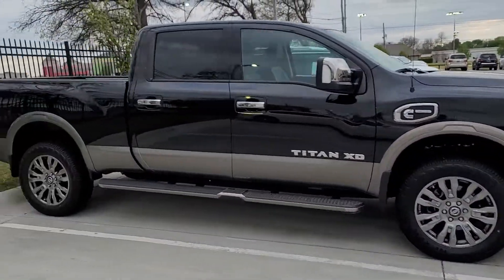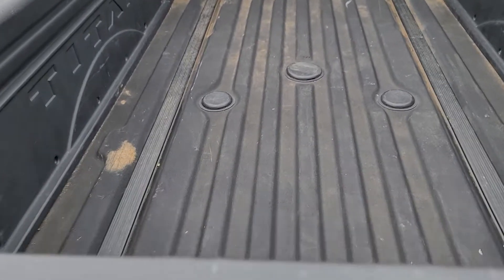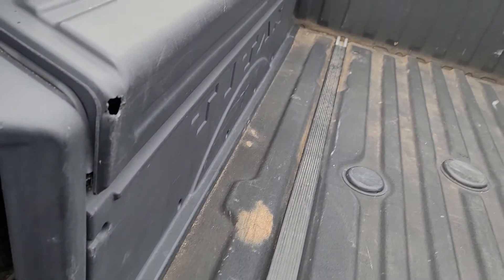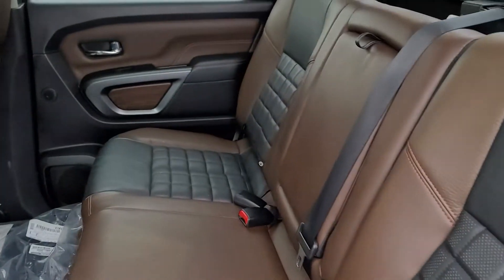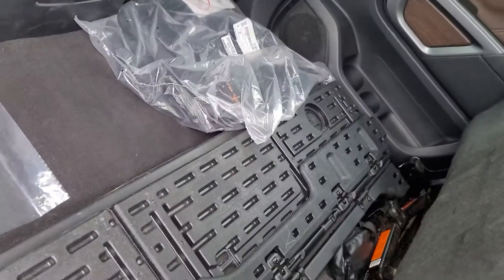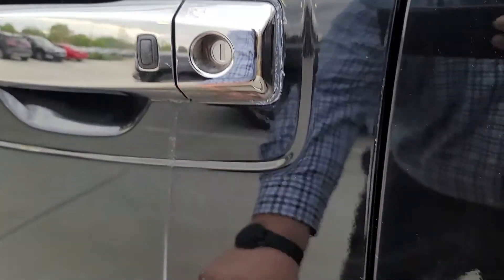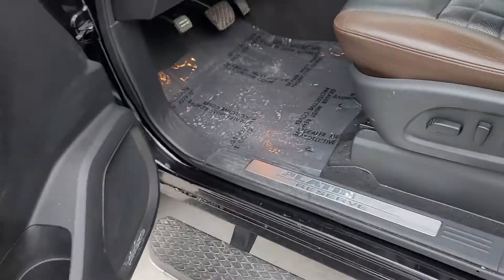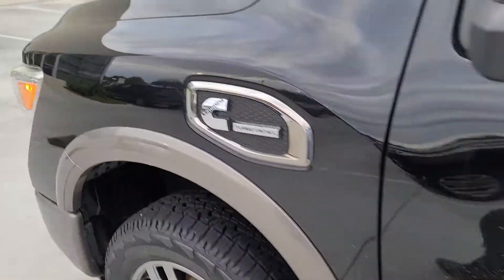Ben w Jackie Cooper INFINITI presents our 2016 Nissan Titan XD diesel